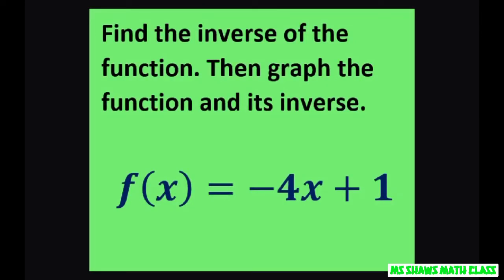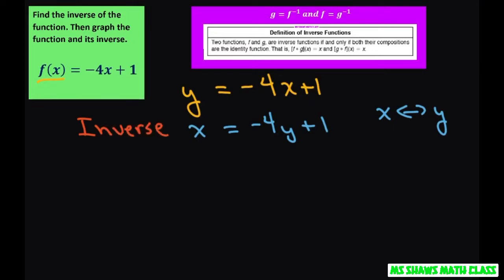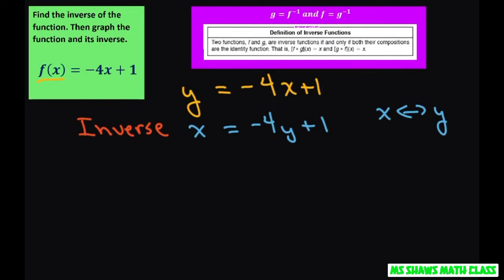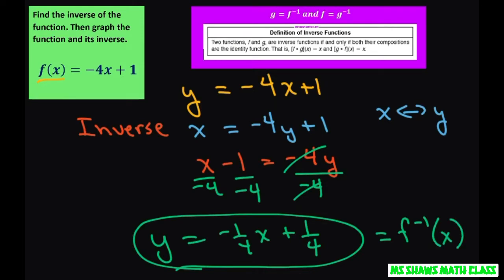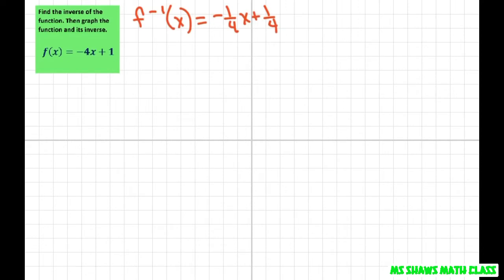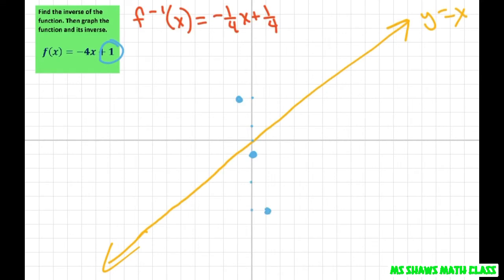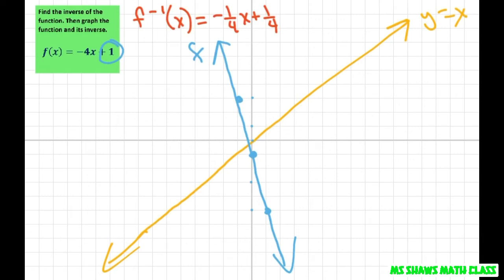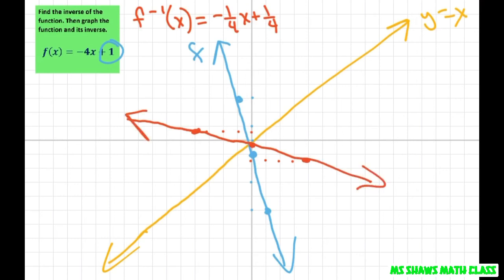Find inverse of f = -4x +1 then graph function and its inverse